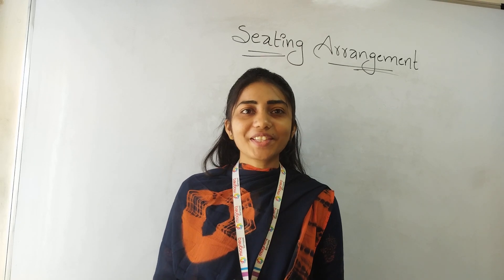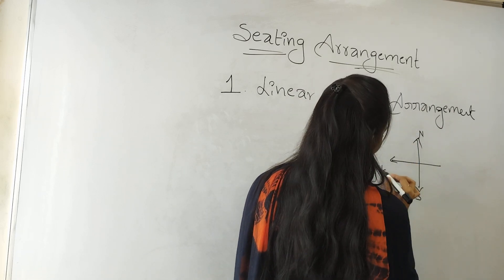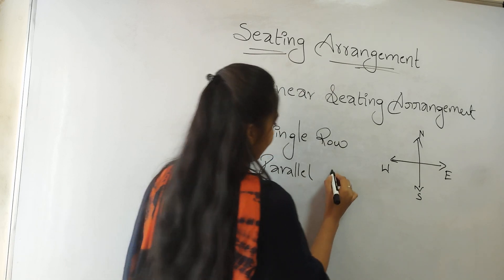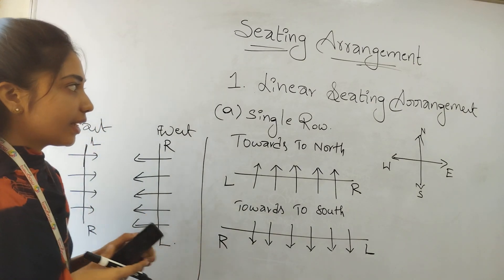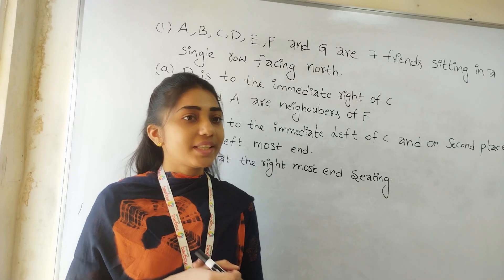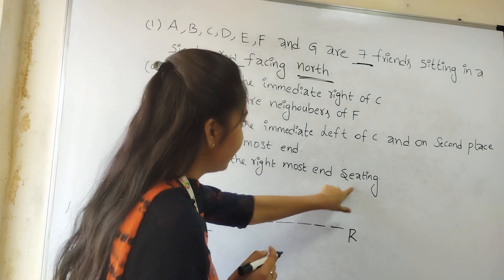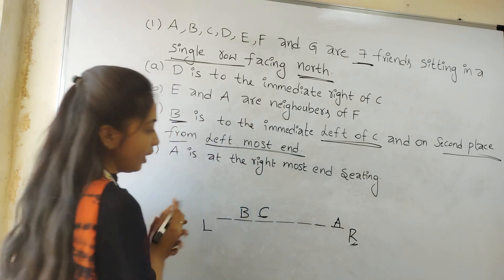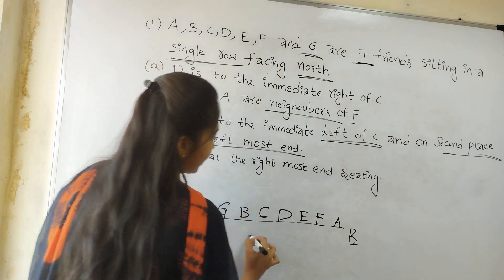SEATING ARRANGEMENT | MAGNEQ SOFTWARE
Our Technologies :
JAVA,
PYTHON,
TESTING,
MAINFRAMES,
.NET,
POWER BI,
DATA SCIENCE.